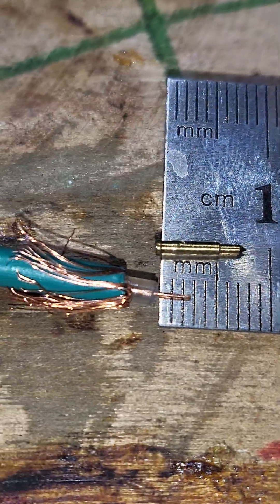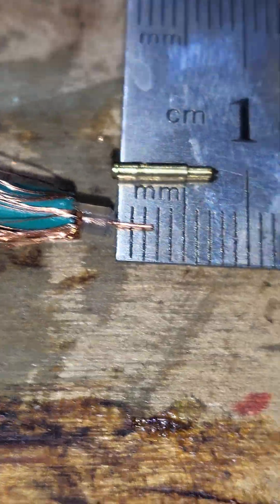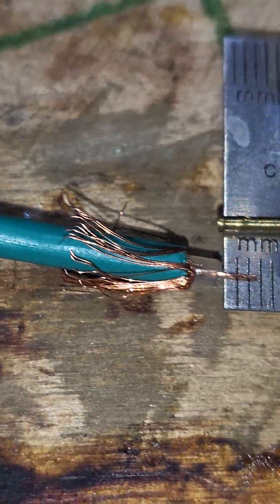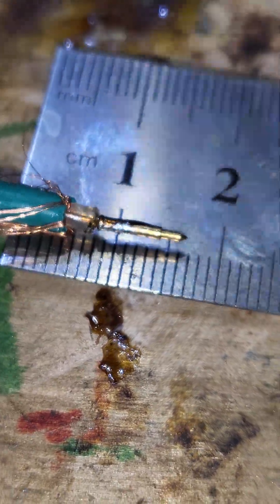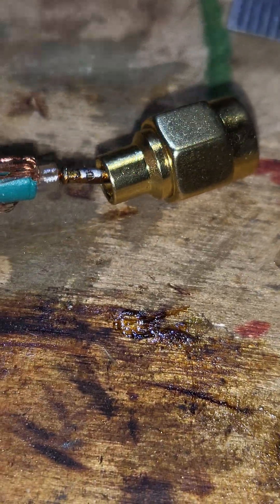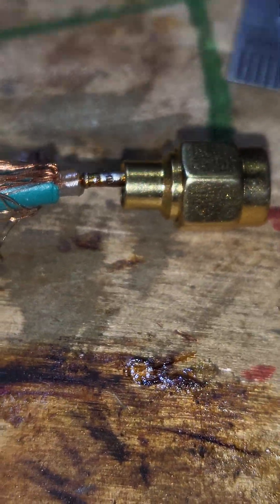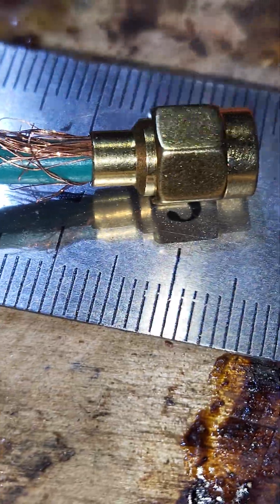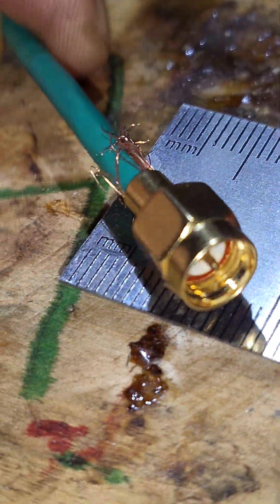SMA MALE SOLDERING PT.1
How to Solder SMA  Male Connector To RG402 Coaxial Cable. Final part Is In Video Category Of This Channel, Not In Shorts.
 Ebay Seller's Name - feggang18